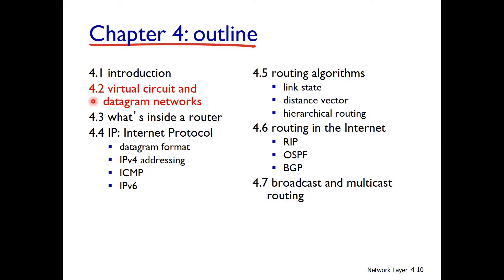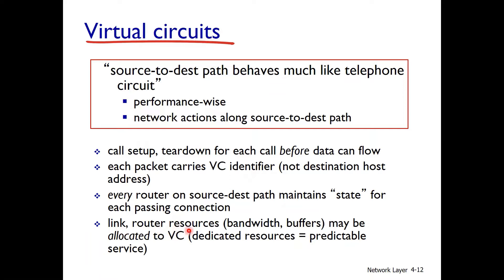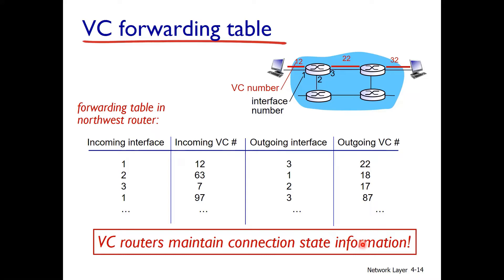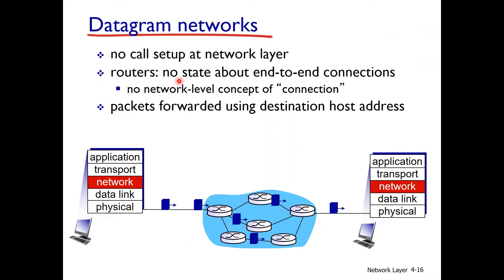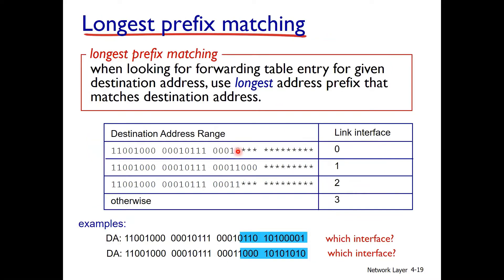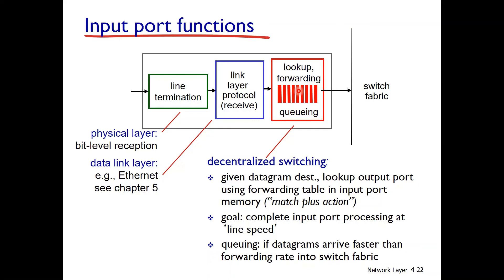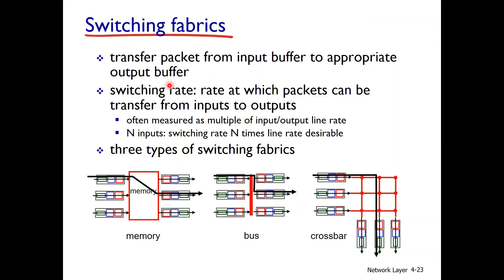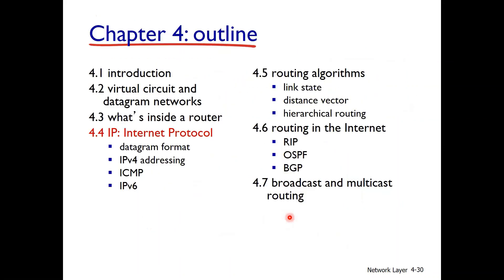ch04 Network Layer Virtual Circuit and Datagram Network and Router